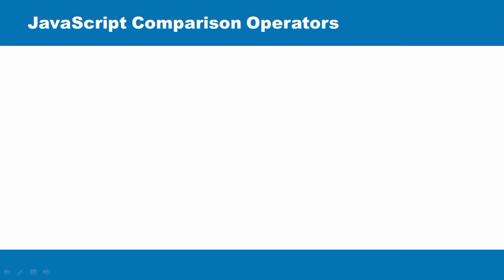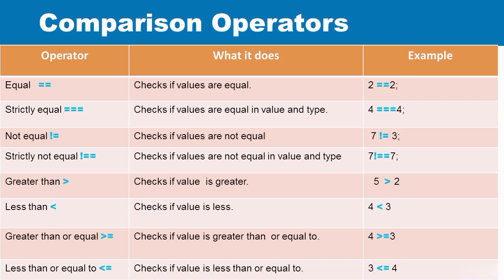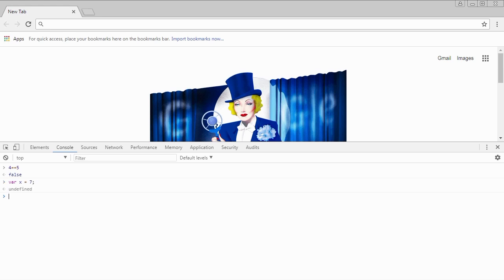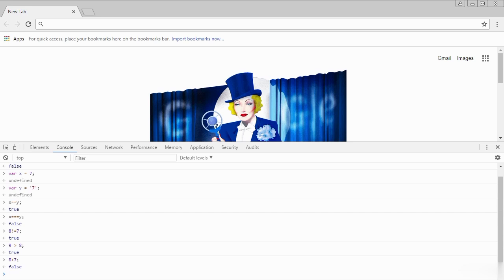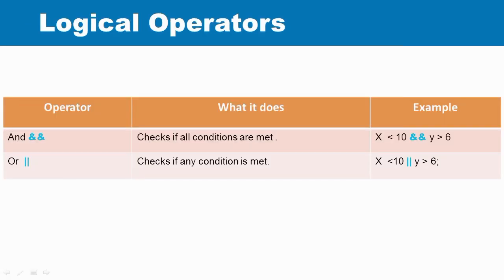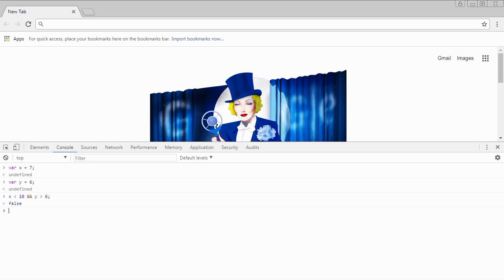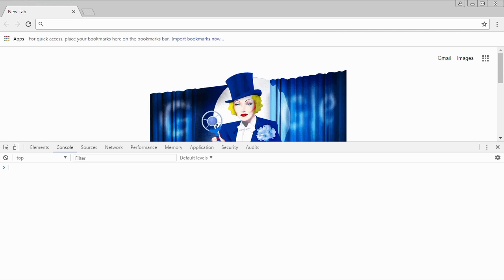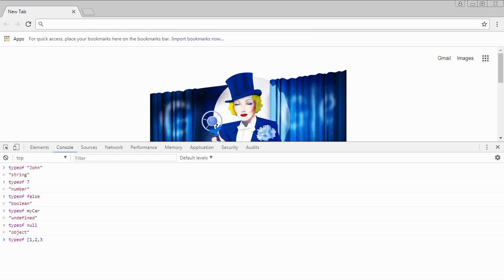JavaScript Comparison vs Logical Operators: The Complete Guide (JS Lesson 41)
Master JavaScript operators in this deep-dive tutorial! We cover everything from double vs triple equals (== vs ===) to logical AND/OR operators and the 'typeof' function. Perfect for beginners following our free placement course.
🚀 What you will learn:
The difference between value and data type comparison.
How to use Logical AND (&&) and OR (||) for complex conditions.
Using the 'typeof' operator to debug your data.
Timestamps:
[00:00] Intro to JavaScript Comparison Operators
[00:39] Equal (==) vs. Strict Equal (===) Explained
[01:54] Not Equal (!=) and Strictly Not Equal (!==)
[02:18] Greater Than / Less Than Operators
[03:15] Practical Console Examples: Comparison
[04:16] Comparing Strings vs. Numbers
[07:35] JavaScript Logical Operators (AND / OR)
[08:11] Logical AND (&&) Condition Explained
[08:31] Logical OR (||) Condition Explained
[09:18] Console Demo: Logical Operators in Action
[11:23] How to use the 'typeof' Operator
[12:32] Identifying Strings, Numbers, and Booleans
[13:23] Typeof Null vs. Objects vs. Arrays